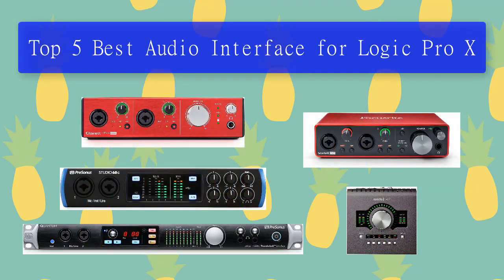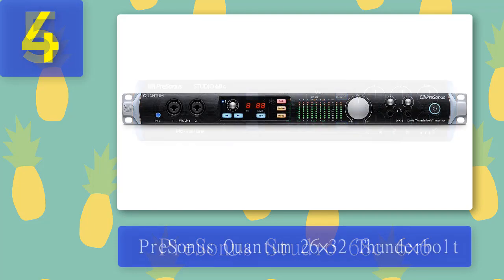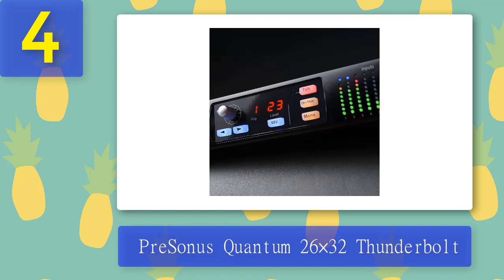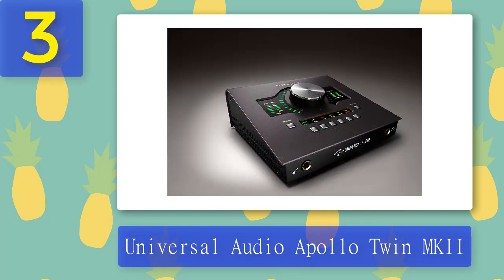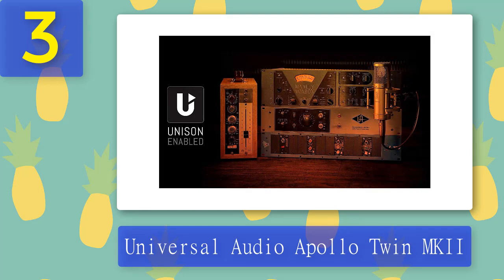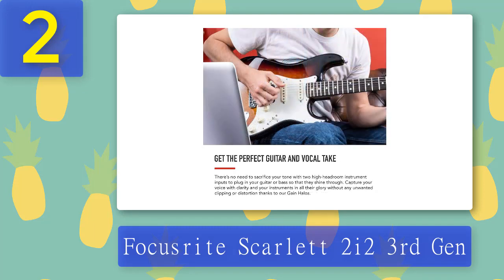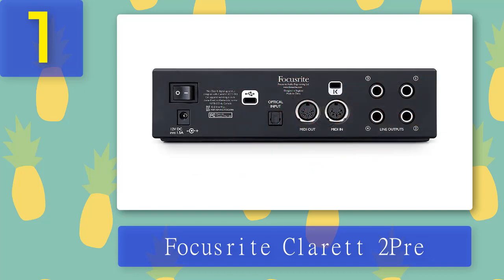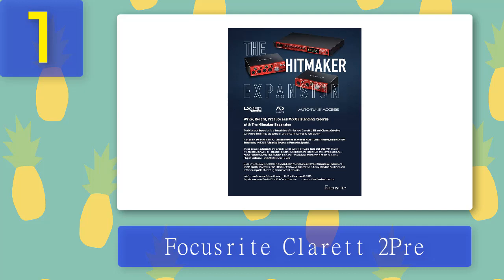Best Audio Interface for Logic Pro X 2025 - Top 5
Top 5 Best Audio Interface for Logic Pro X 2025

Things that we mentioned in this video:
1. Focusrite Clarett 2Pre
2. Focusrite Scarlett 2i2 3rd Gen
3. Universal Audio Apollo Twin MKII
4. PreSonus Quantum 26×32 Thunderbolt
5. PreSonus Studio 68c 6×6